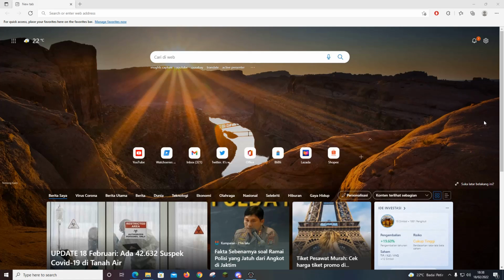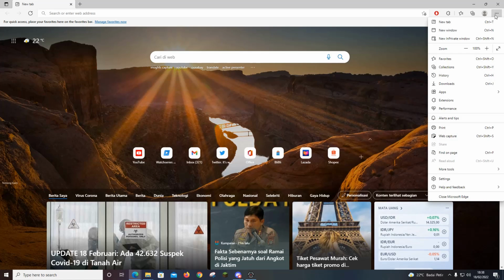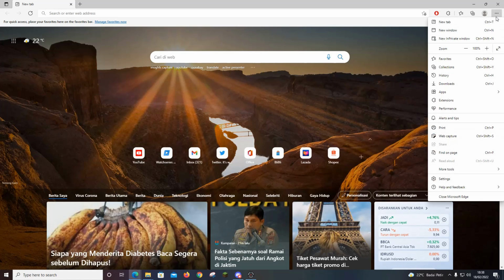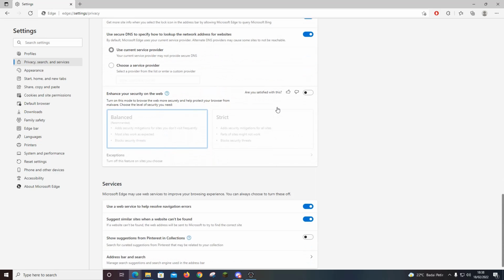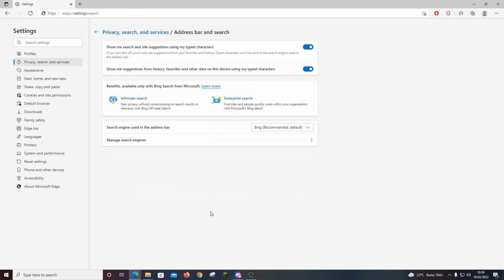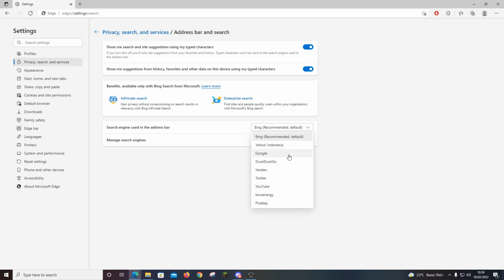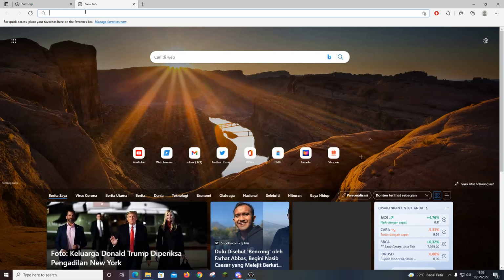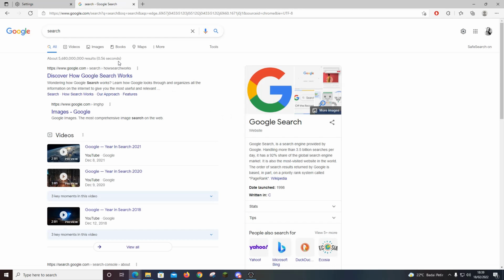Are You Tired of Bing? How to Change Your Search Engine on Microsoft Edge! Easy-to-Follow Guide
Here's how you can change your default search engine in Microsoft Edge.